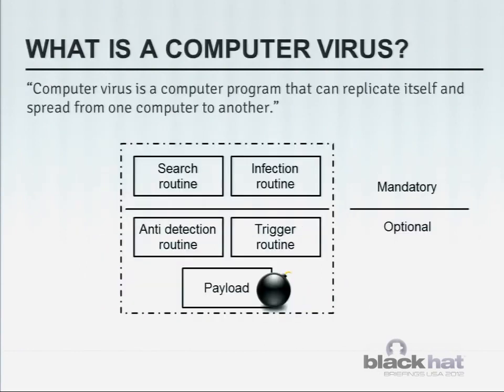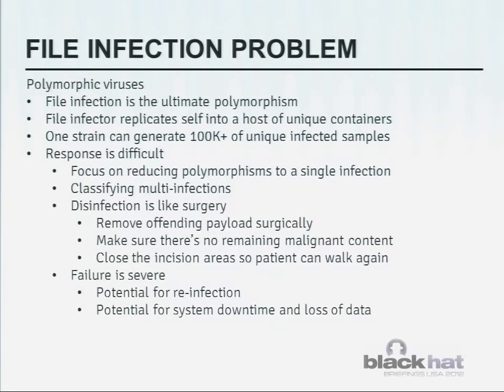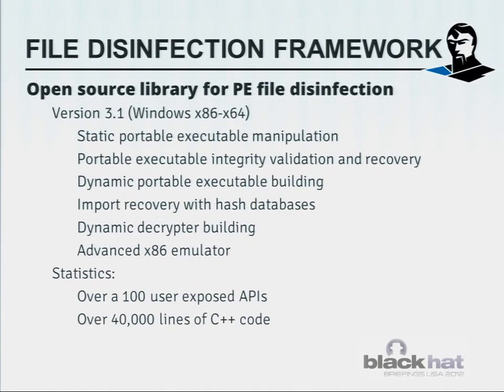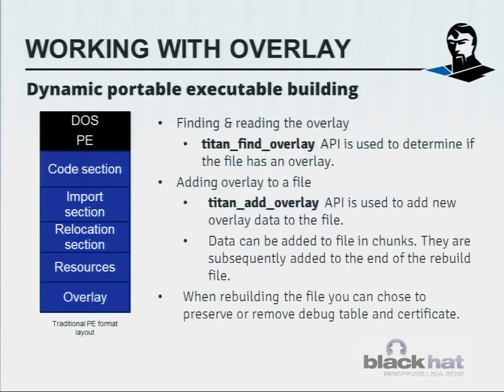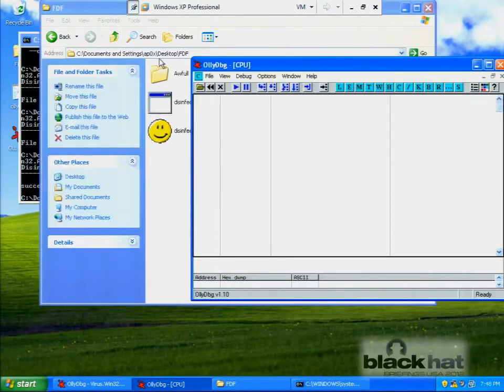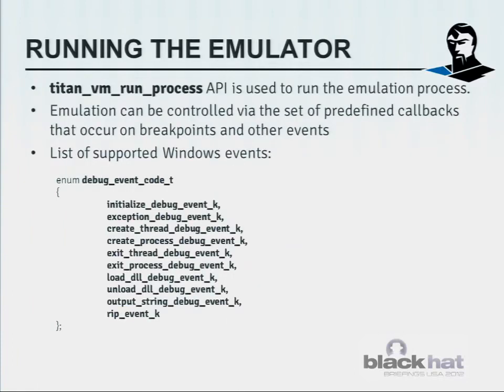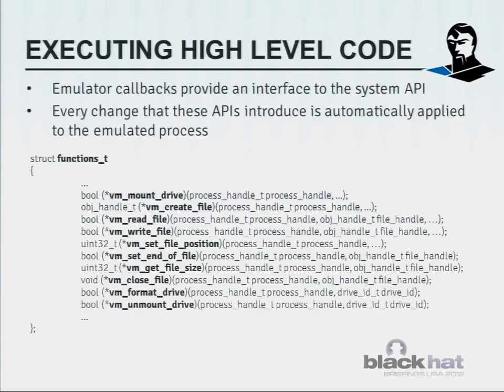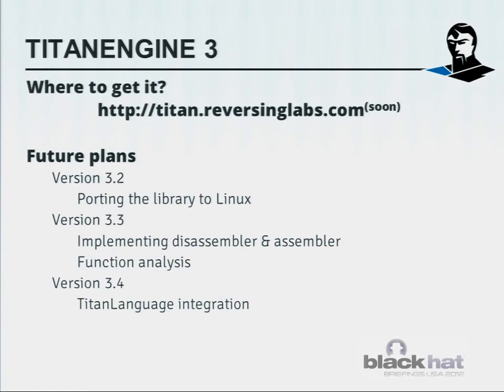File Disinfection Framework Striking back at the Polymorphic Viruses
"Invincibility lies in the defense; the possibility of victory in the attack." – Sun Tzu

Polymorphic viruses make up an ever-increasing percentage of daily malware collections. The sophistication of these attacks significantly exceeds the capabilities of existing classification and handling solutions. The situation goes from bad to worse when we attempt the most complicated part of incident response, file disinfection and remediation.

To combat this problem we've created a new open source project, the File Disinfection Framework (FDF), built on top of a new generation of TitanEngine and tailored specifically to aid in solving these hard problems. FDF combines both static analysis and emulation to enable users to rapidly switch between modes of operation to use the best features of each approach. Highly advanced static functions are hidden behind a simple and easy-to-use program interface that enables the broad range of capabilities that are required for decryption, decompression and disinfection. Their complement is a set of functions that enable quick and very customizable emulation. For the first time, analysts will have the ability to truly see and control everything that happens inside the emulated environment. They can run high level code inside the context of the emulated process to influence objects and files and direct the execution flow.

File disinfection framework features:

Static analysis functionality that has the ability to view, modify and build on-the-fly PE32/PE32+ files, fields and tables. A large number of embedded decompression routines is included along with systems that dynamically define static structures and build polymorphic decrypters.
Highly advanced PE32/PE32+ file validation and repair functionality that completely solves the issues brought up by our last year's BlackHat presentation titled "Constant insecurity: Things you didn't know about PE file format". These functions accurately detect and identify all purposely-malformed PE files that break current security tools or evade detection. In addition, if the file is damaged (as usually happens during virus infections) and deemed repairable, it is automatically repaired to maximize the number of remediated files.
Integrated hash database functionality that helps to resolved the otherwise unsolvable problem of reverting function name hashes back to their original names. This custom database is easily extended to add even more libraries and functions to its known hash lists.
A truly unique x86 emulator written from scratch that supports the following Windows features
Multiple processes in parallel each in a separate emulated OS
Vital Windows structures: PEB, TEB (with multiple threads) and SEH
x86 assembly code execution with support for FPU and MMX instructions
Windows objects such as handles, mutexes and environment variables
Hundreds of standard Windows APIs that can easily be extended by the user
Dynamically build libraries that mirror the application requirements
The entire file system with customizable drives
Interface which matches the standard Windows debug API
Use of emulated APIs which are directly exposed to user
User can call standard Windows APIs inside the context of an emulated process. For example the user can dynamically create a new DLL file inside the virtual file system and load it into the context of an emulated process by calling LoadLibrary equivalent. Every emulated API is exposed to the user and therefore usable with the option of hooking any API one or more times.
Advanced breakpoint logic which includes breakpoints on specific instruction groups and specific instruction behavior such as read or write to a specific part of the memory
Seamless switching between emulation and static analysis
Specific functionally designed to disinfect files infected with polymorphic viruses such as Virut and Sality with examples that show its use.
Tools to aid in writing disinfection routines such as automatic binary profiling with search for the presence and location of the virus stub.
File disinfection framework has been developed under the cyber fast track program run by DARPA and built on top of the new generation of TitanEngine. It's an open source cross platform x86-x64 library that enables its user to unpack, disinfect and build PE32/PE32+ files. These and all Emulation components of the new major release of this framework have been designed to be presented as a BlackHat exclusive. This talk will be followed by the public release of the source code along with whitepapers that outline possible use case scenario for this technology.
Presented By:
Mario Vuksan
Tomislav Pericin